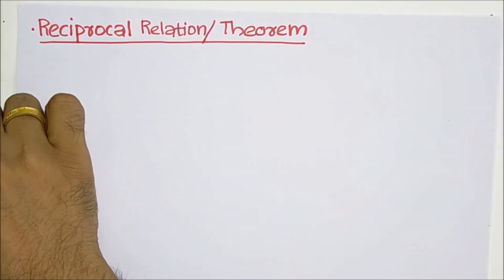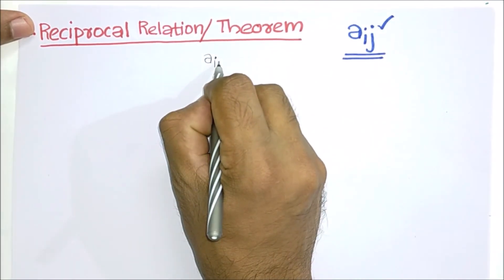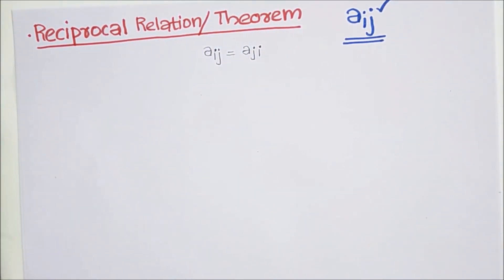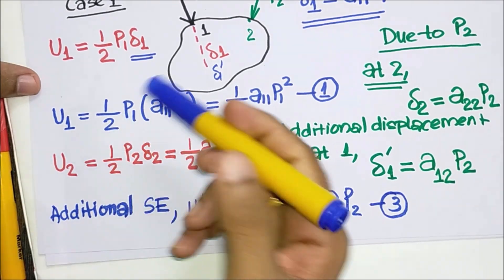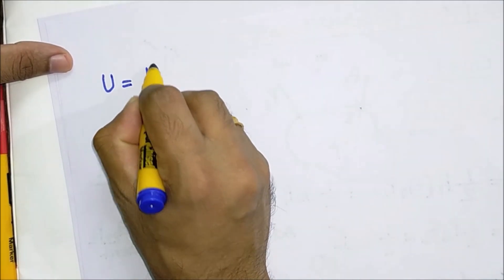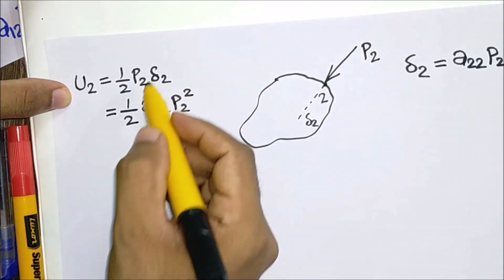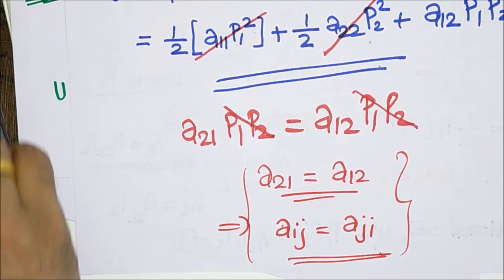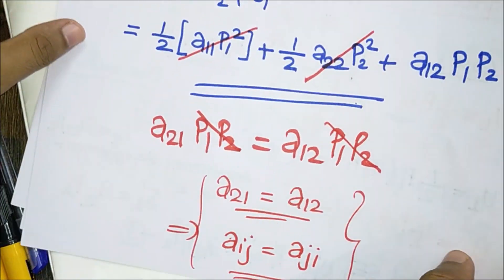ME 202: ADVANCED MECHANICS OF SOLIDS_KTU_MOD 5_LECTURE 2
Describes Reciprocal Relation/Theorem and its proof...
Please see lecture 1 of Module 5 for more details regarding influence coefficient of displacement 👇